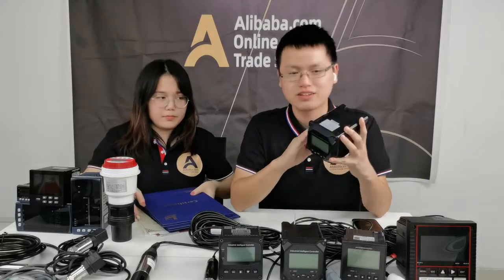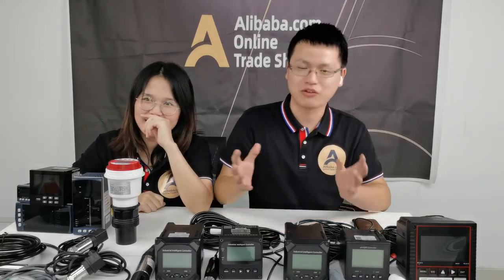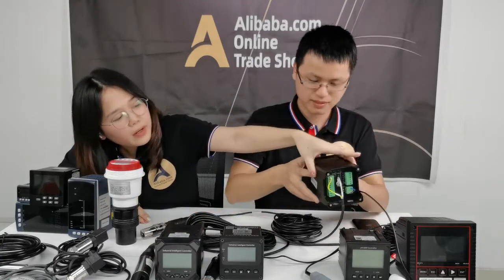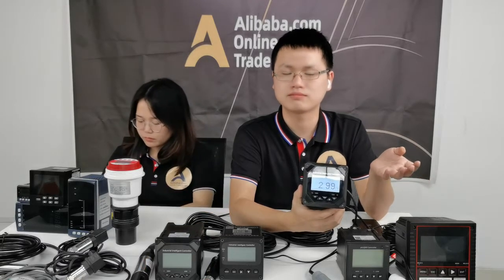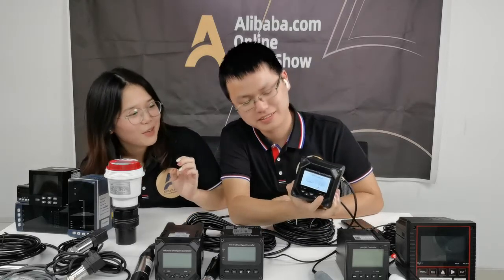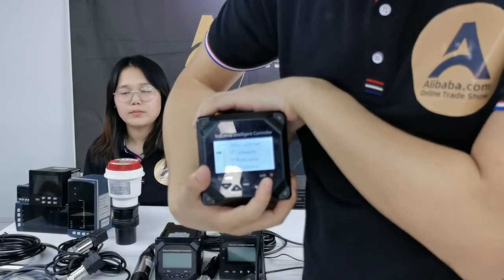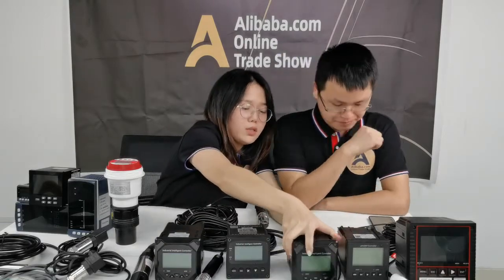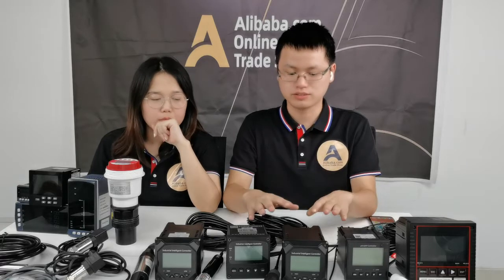Supmea liquid analyzer product introduction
Supmea Liquid Analysis Solutions for pH, ORP, conductivity, TDS, dissolved oxygen, turbidity and mixed liquor suspended solids (MLSS).